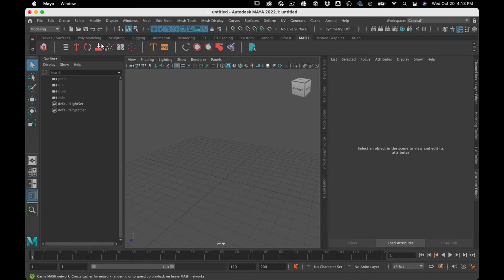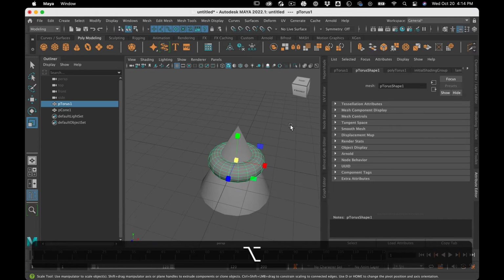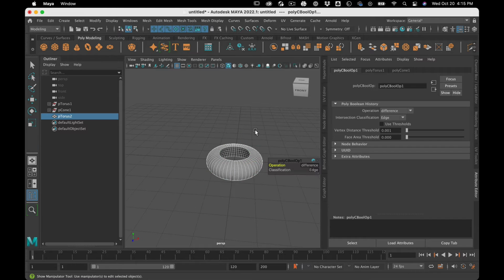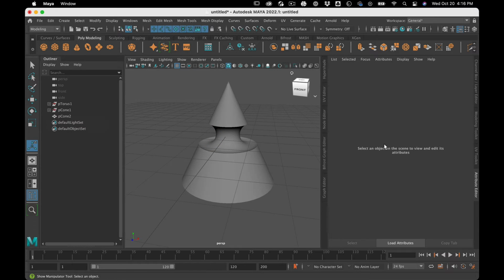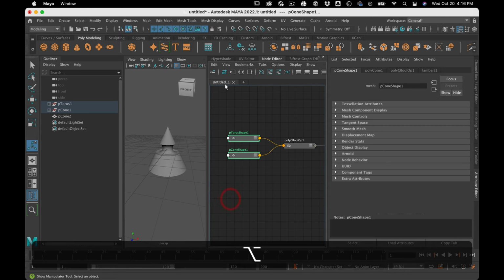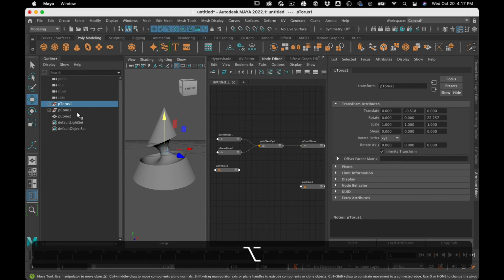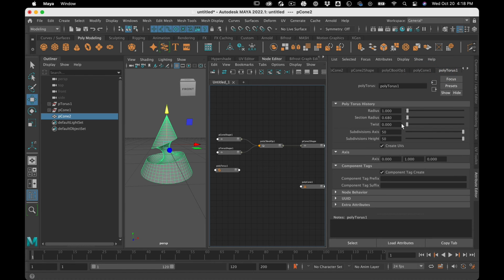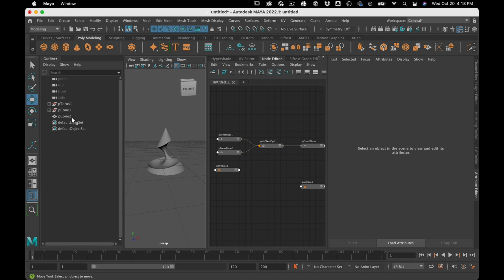3G.01 — Booleans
Booleans operation in Maya lets you generate more complex forms by intersecting simple, more primitive, meshes.